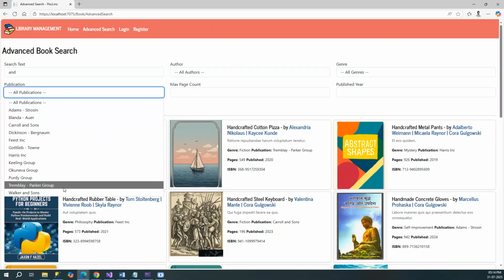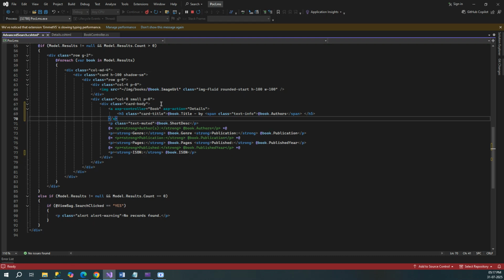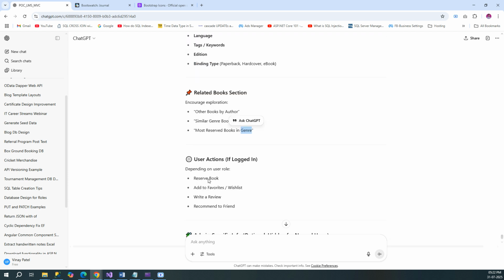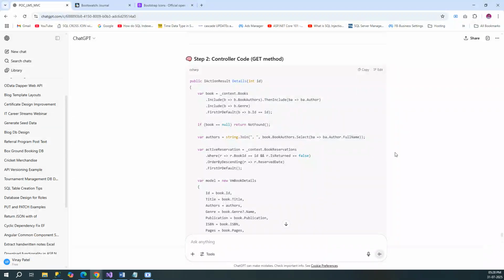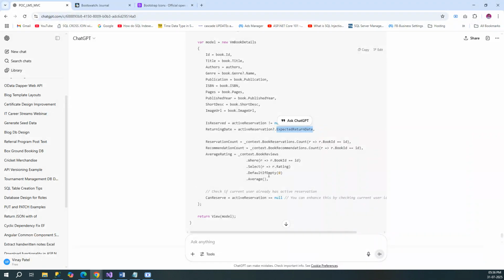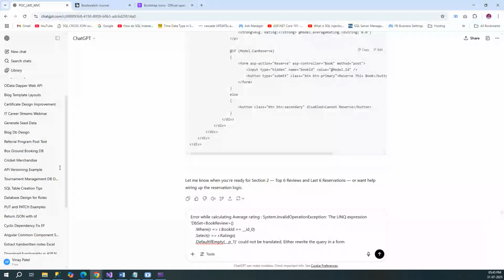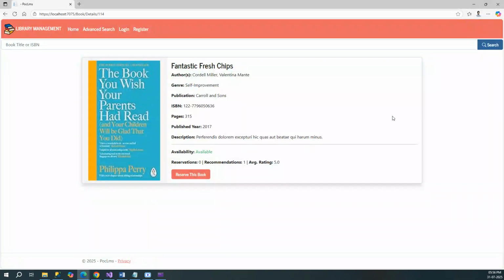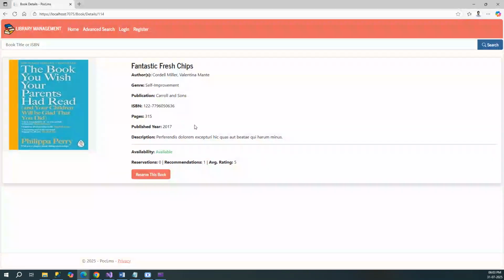Video12 - LMS - Book Details Page Part 1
LMS - Book Details Page Part 1